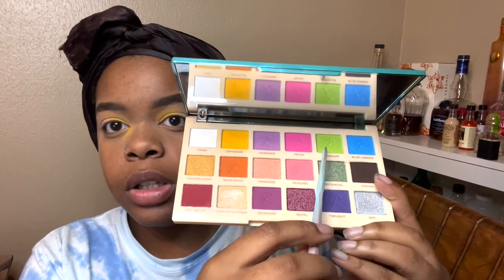Colorful Makeup Look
LEAVE A COMMENT & LIKE THIS VIDEO!!